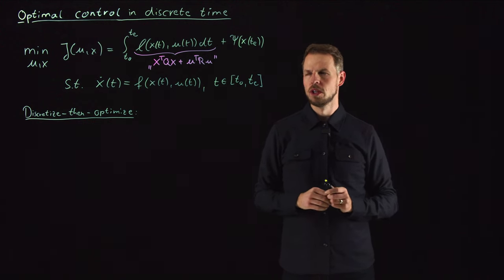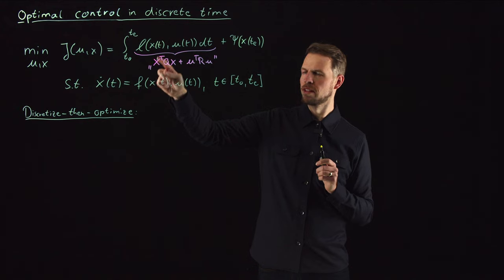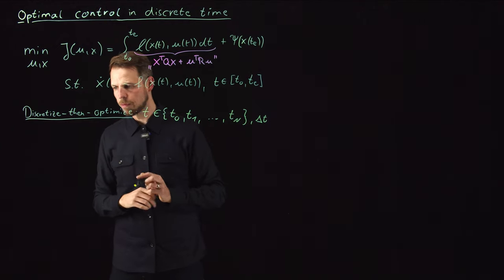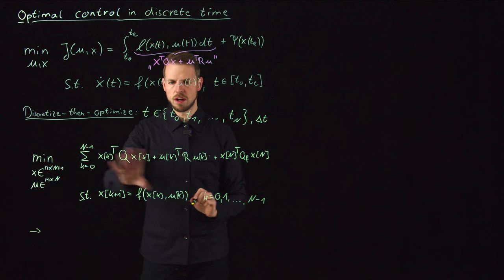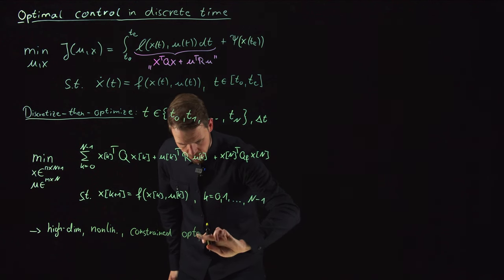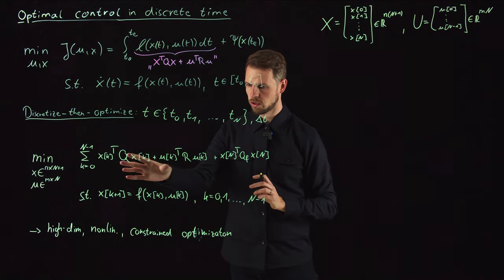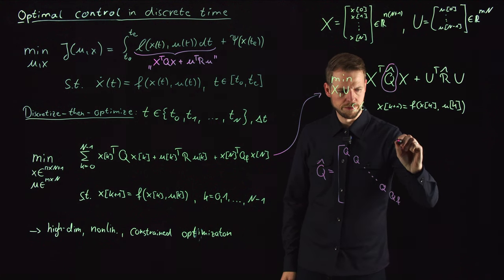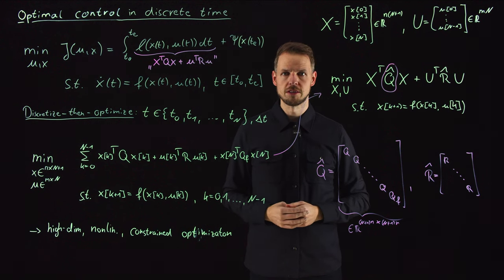Optimal control in discrete time (DS4DS 7.02)